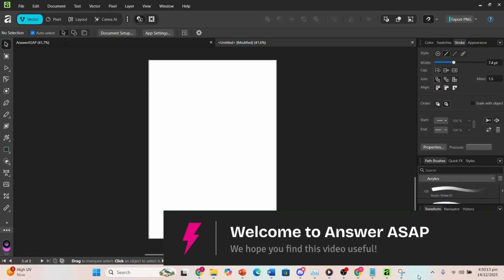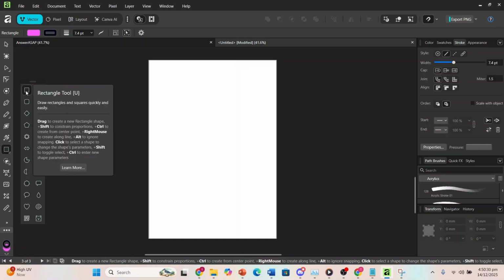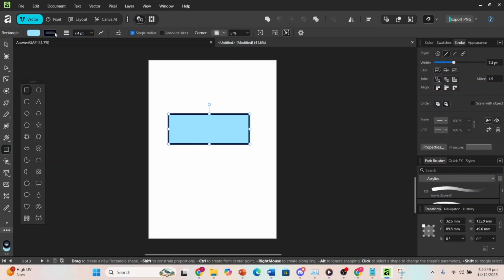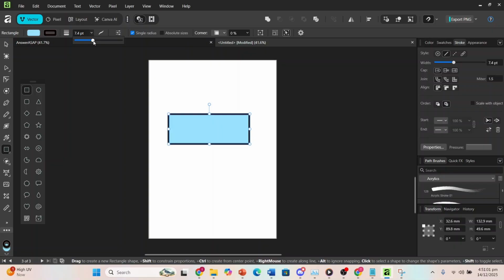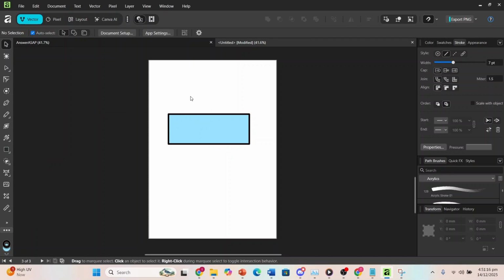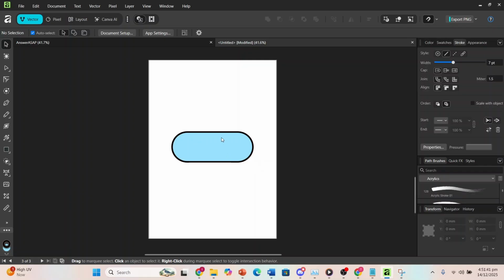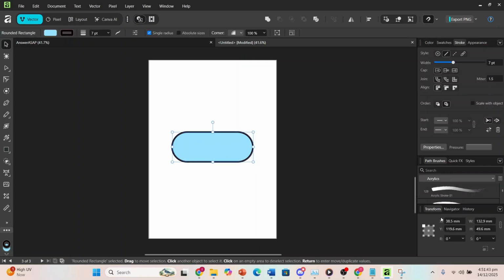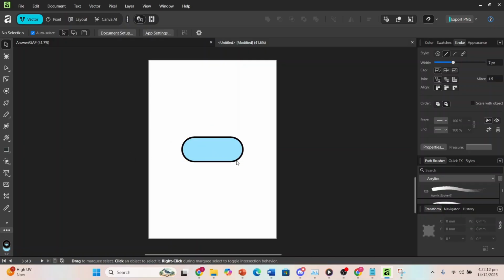How to USE SHAPE TOOLS in Affinity Studio (Step by Step)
Discover how to use the Shape Tools in Affinity Studio to quickly add and manipulate geometric forms in your designs. Please consider liking the video and letting us know if you have any comments, ideas or questions, we really appreciate any feedback! We have plenty of other tutorials on our channel so come and see if we can help you with anything else :)